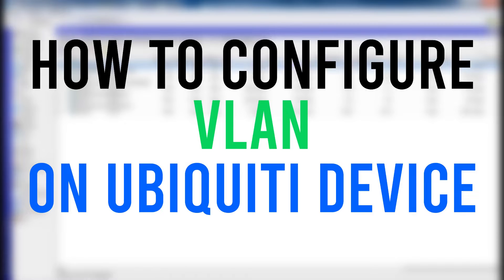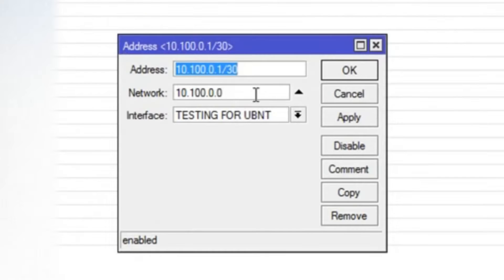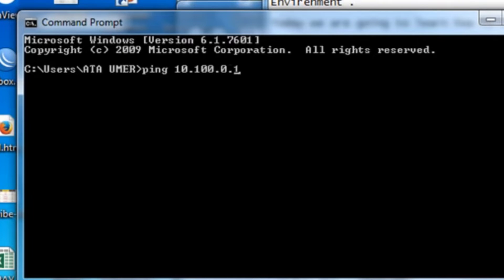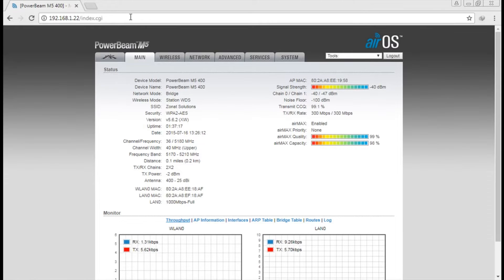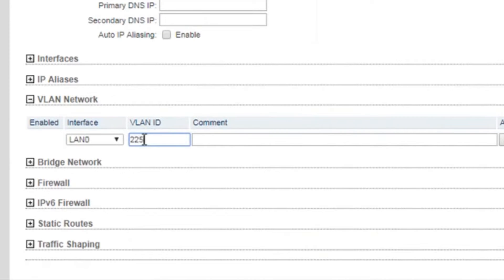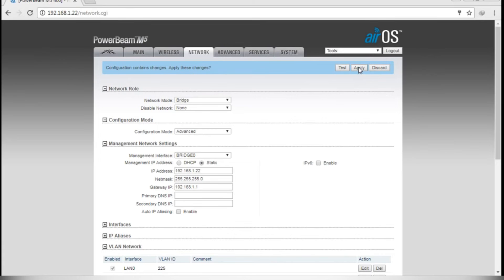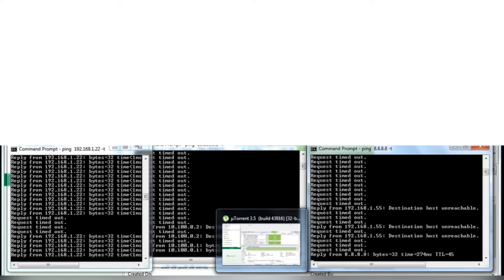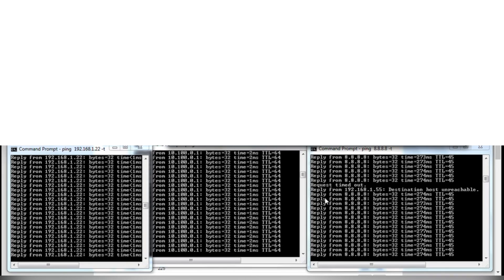Ubiquiti VLAN configuration with MikroTik | MikroTik VS Ubiquiti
In this video tutorial you will get you learn how to configure VLAN on Ubiquiti devices with a integration of MikroTik router. This Ubiquiti VLAN configuration on MikroTik is suitable for the wireless network business.